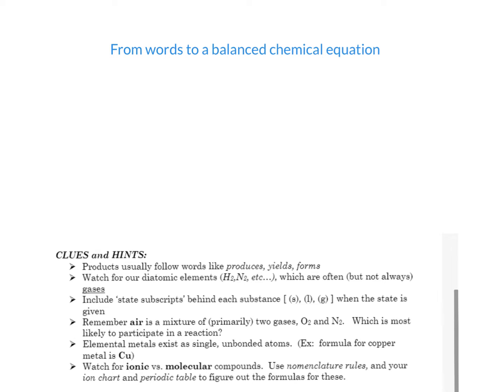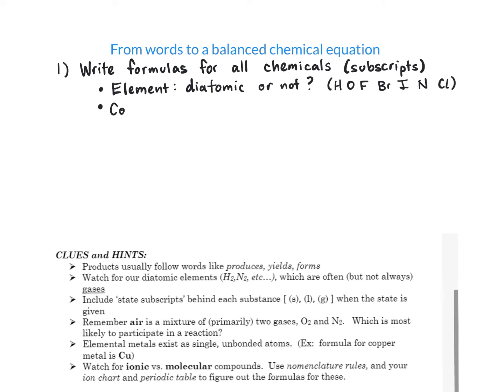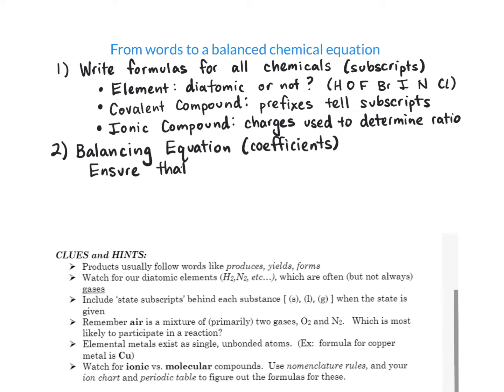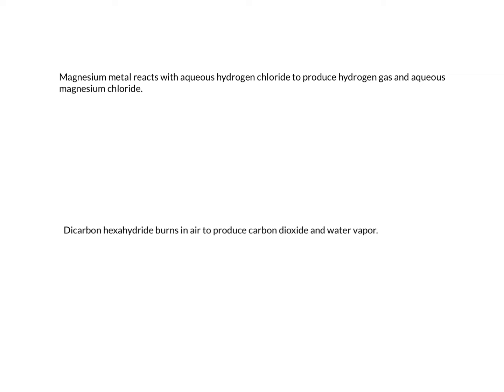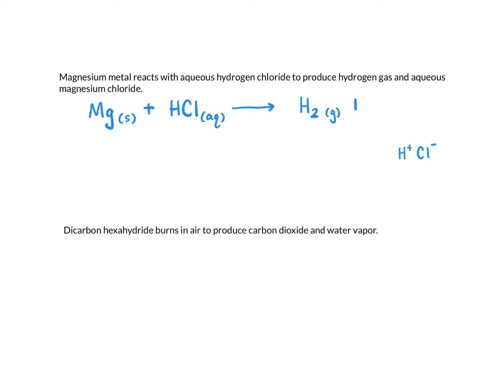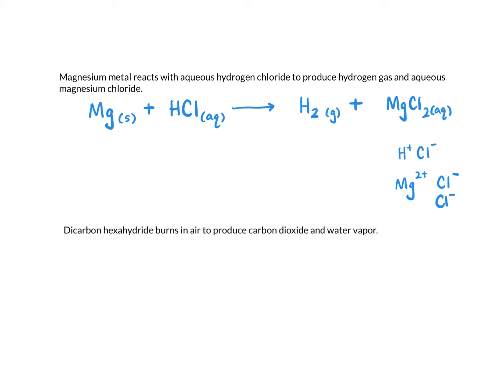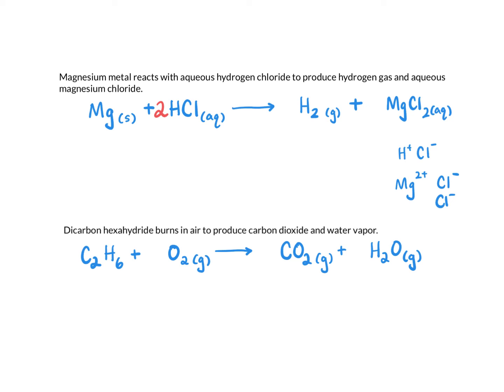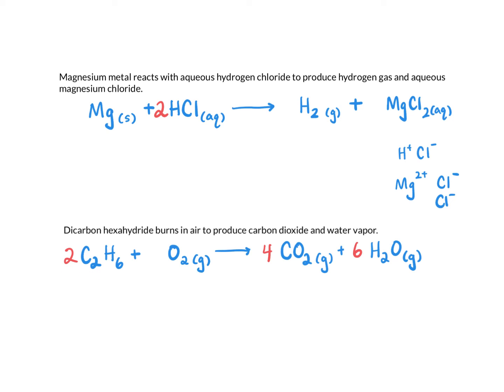Unit 7 Chem - Writing Balanced Chemical Equations from Words